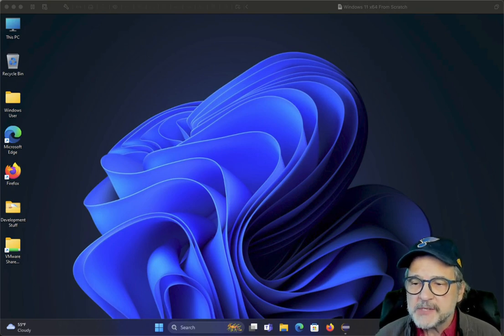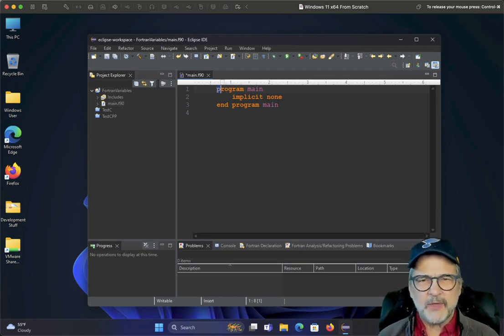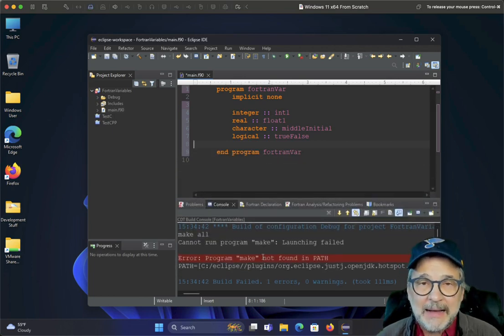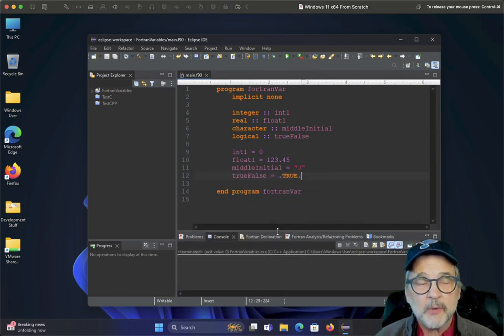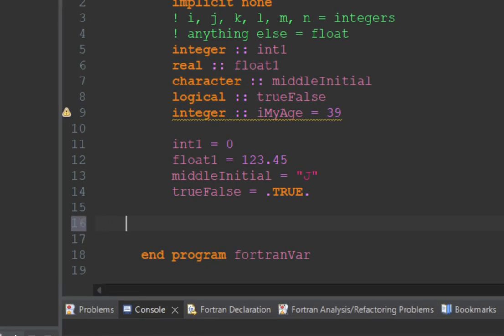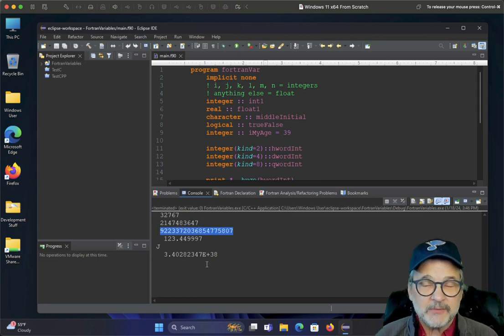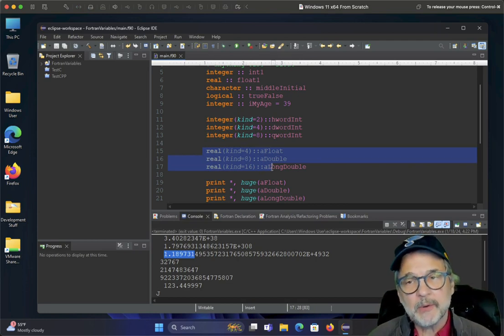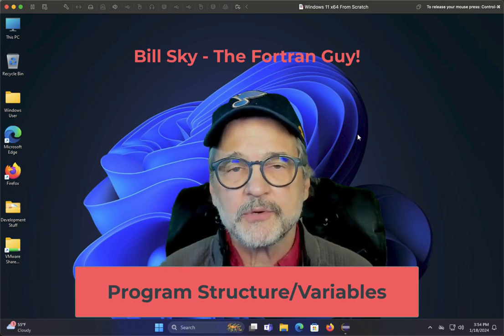Fortran 02: Fortran Program structure and Defining Variables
In this video, we'll show you what the 'structure' of a Fortran program looks like, as well as how to define integer, character, string and floating point variables.  We'll also do a little bit of programming using the print verb and assignment statements.